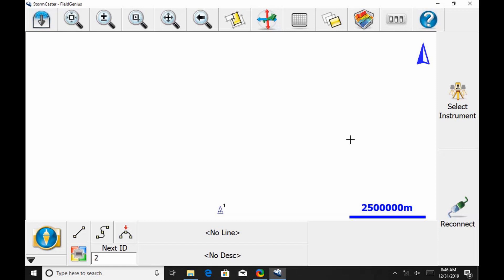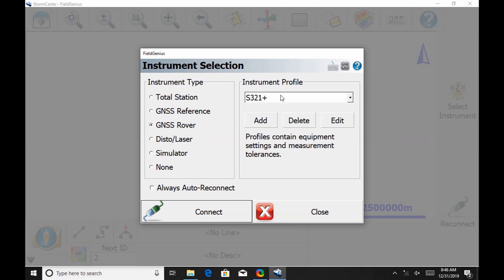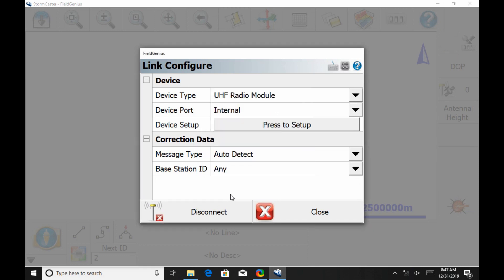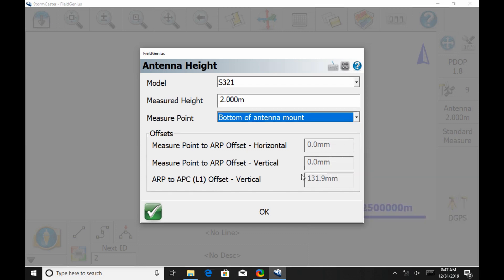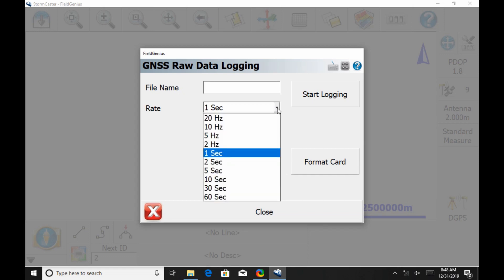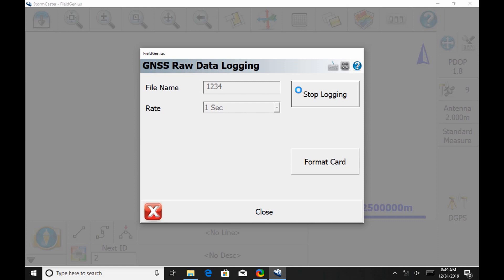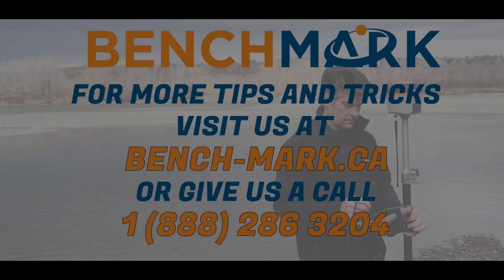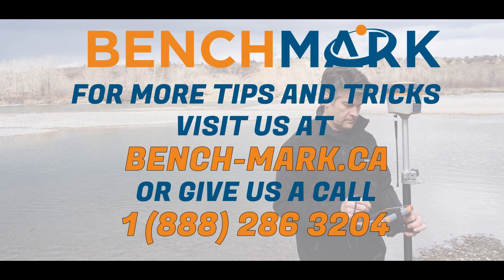MicroSurvey FieldGenius How To: Recording Static Data with the S321+ | Bench Mark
In this video, Nolan from Bench-Mark.ca shows you how to properly use MicroSurvey's FieldGenius to record raw data on your Hemisphere S321+. This is super simple when using the S321+ and the Mesa 2.